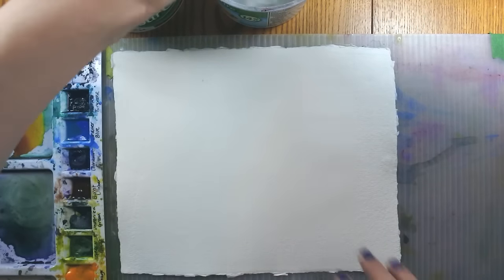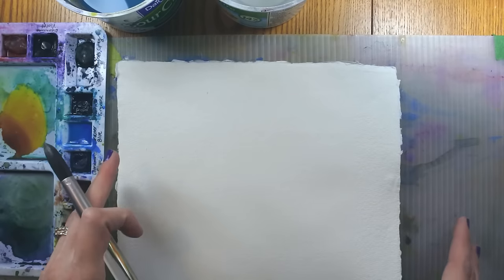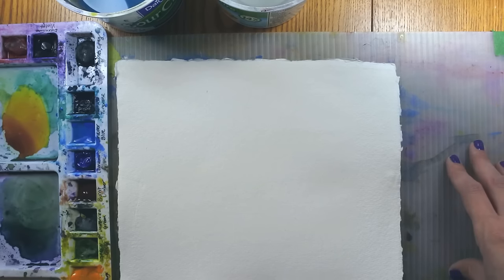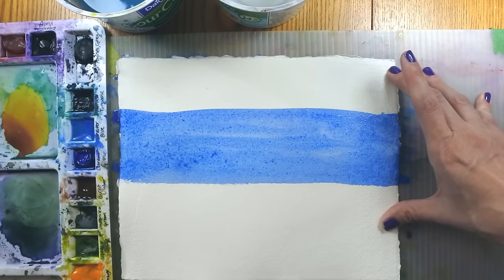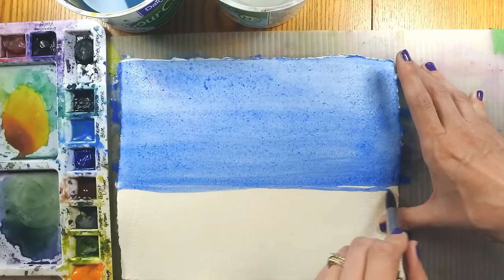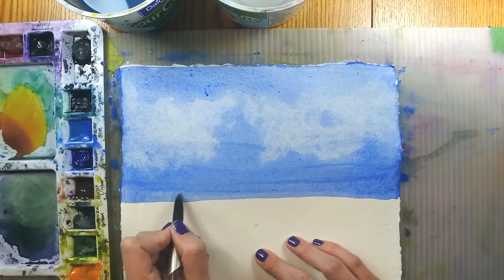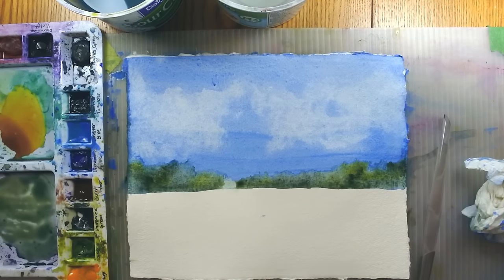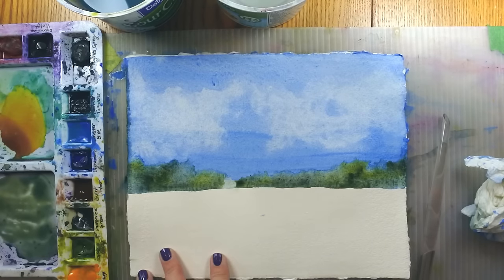Watercolour Tree Clinic: Blooming Trees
There are lots of ways to create interesting trees! Here's one of my favourite ways to paint distant trees in the landscape. Watch the video and then sign up for my "Watercolour Tree Clinic"